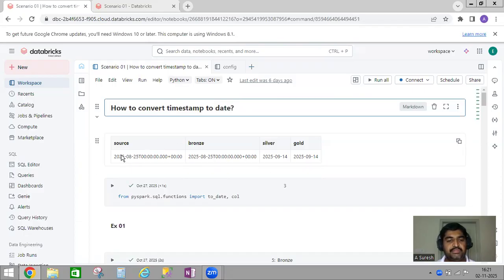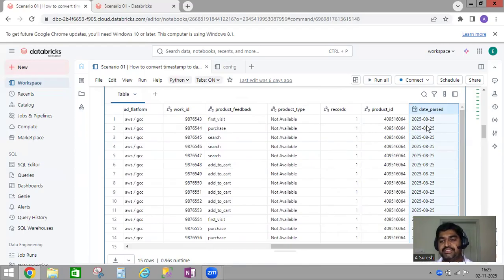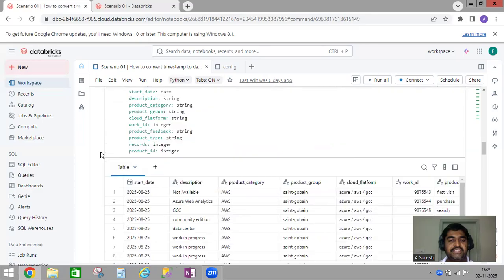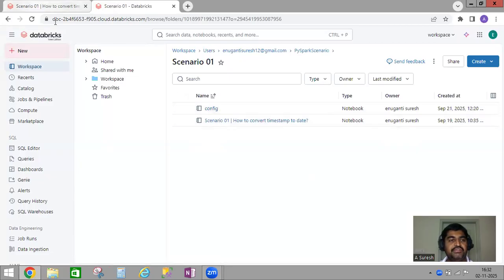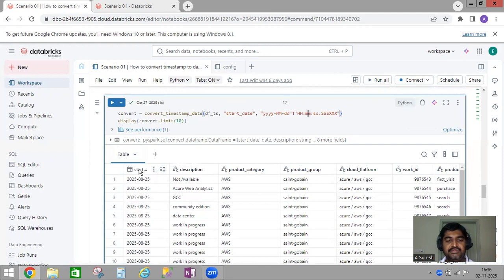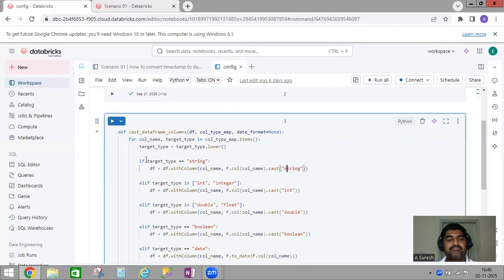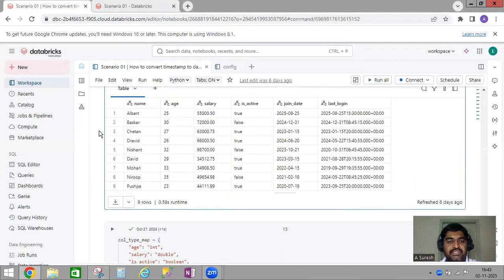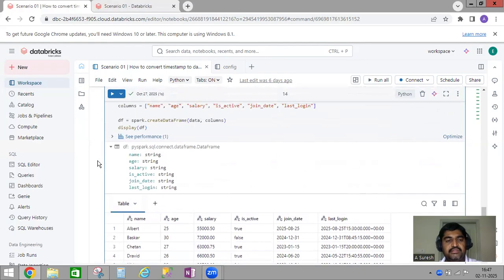Scenario 01 | How to convert timestamp to date? | pyspark PART01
How to convert timestamp to date?

databricks interview
databricks interview questions
databricks certification
databricks spark certification
databricks tutorial

Google Search 👍
to_date()